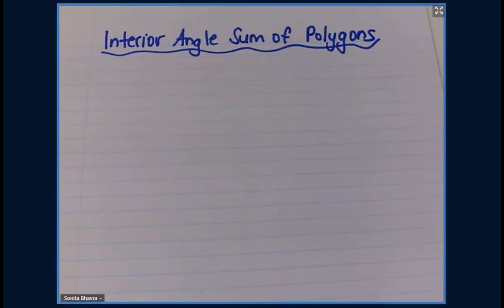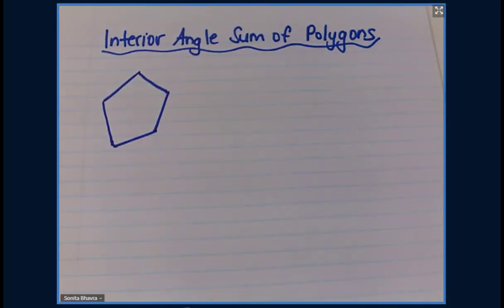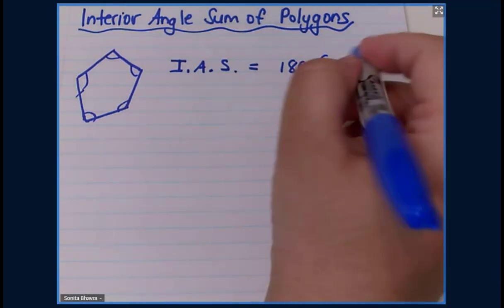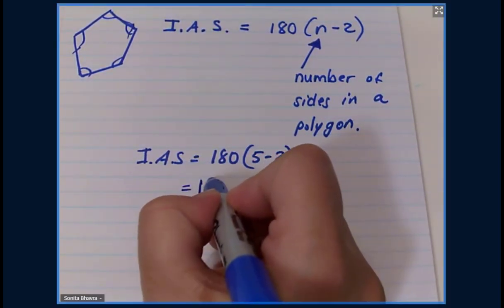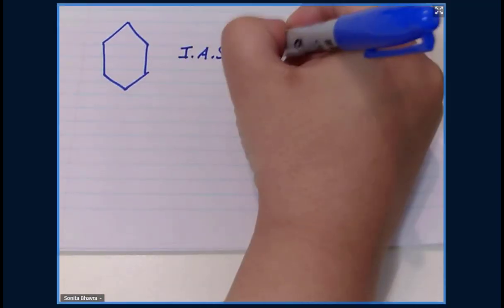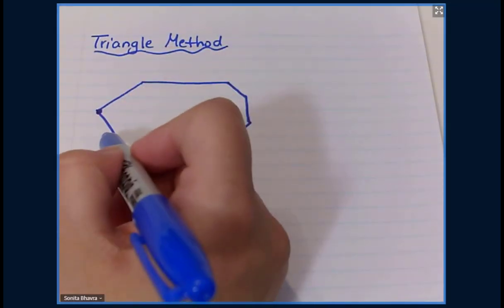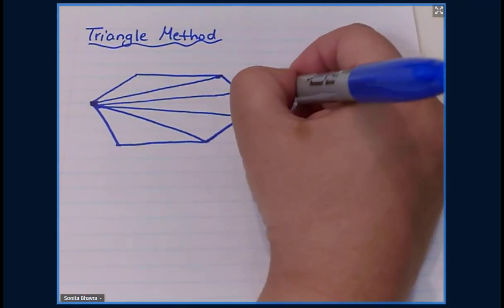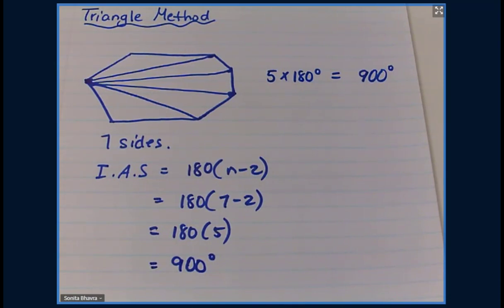Interior Angle Sum of Polygons